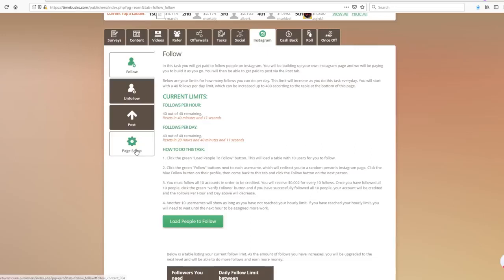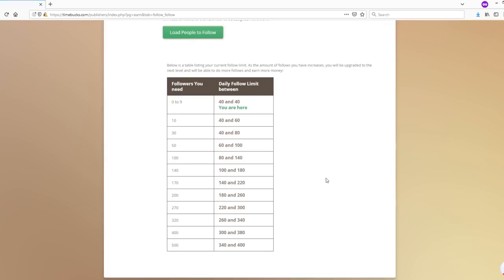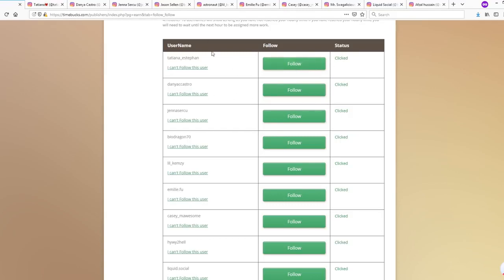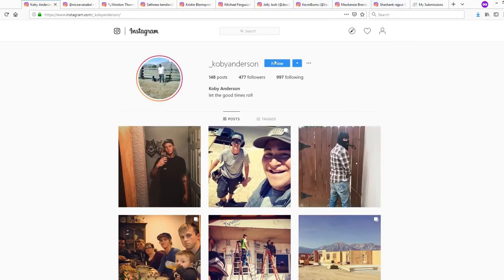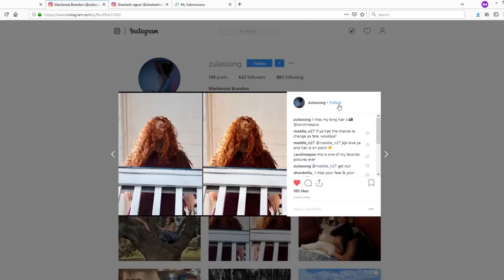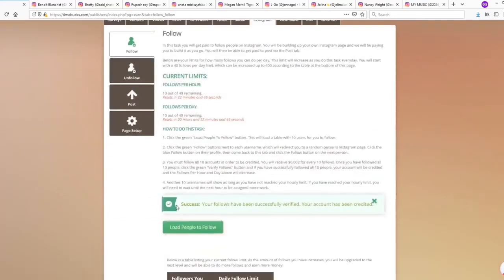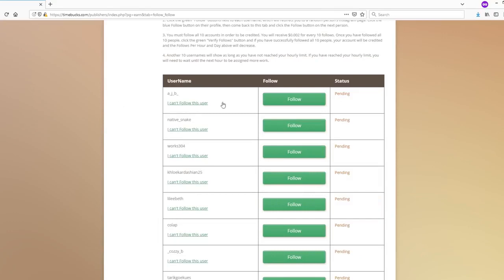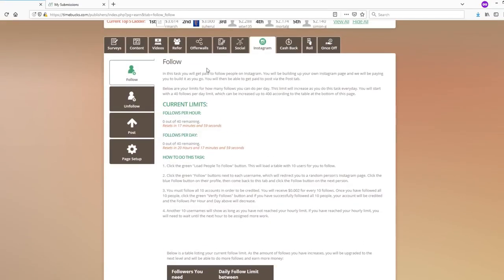TimeBucks Tutorial Instagram Task PART 2 Follow Tab